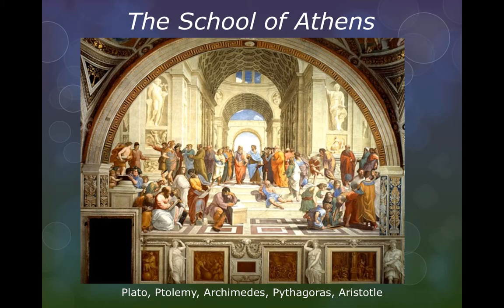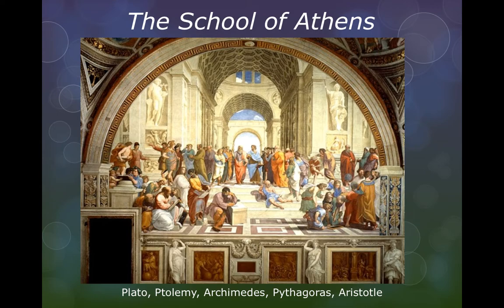Section 2 Raphael